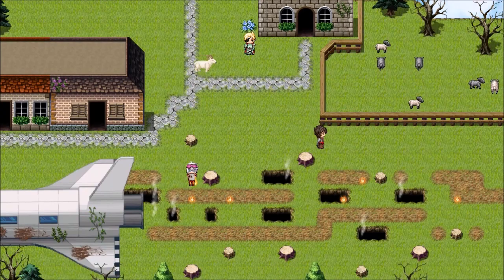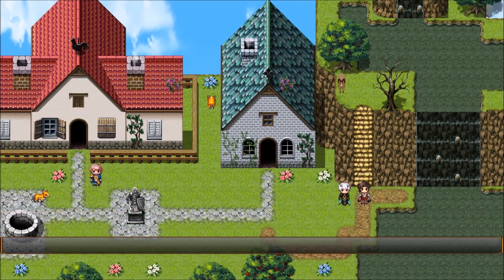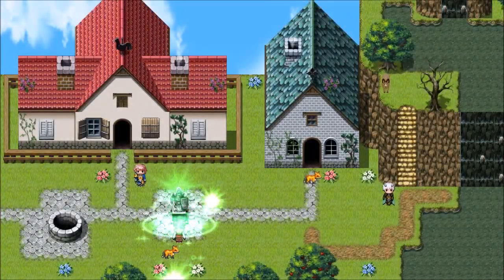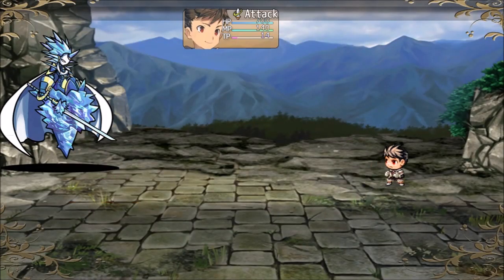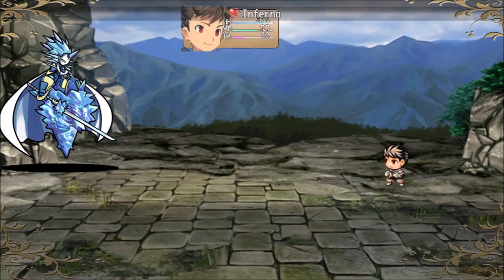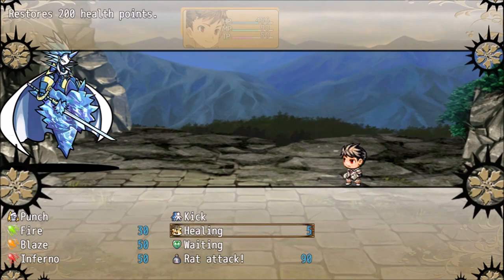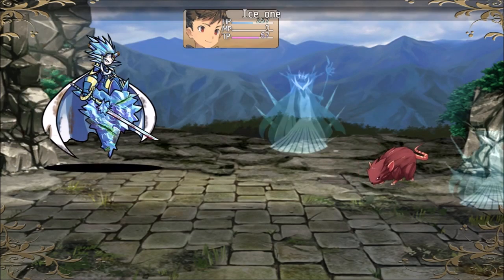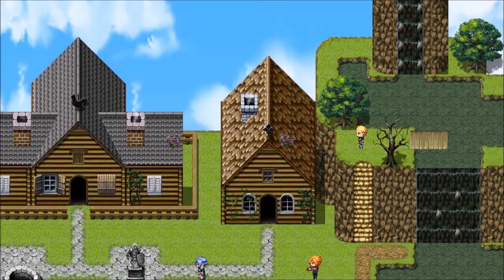No one lives in heaven (combat system)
Hi, in our new video we show you the combat system of No one lives in heaven, the coming 16 bit open world rpg. We hope you enjoy.

You have questions? We have quests!